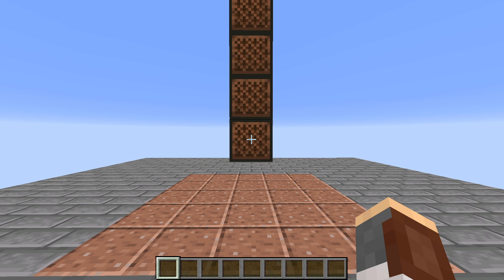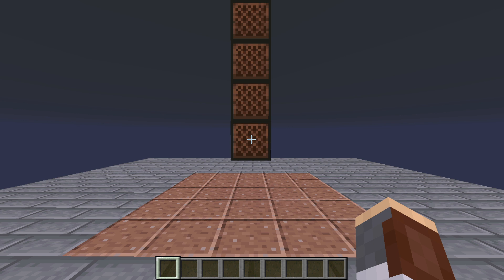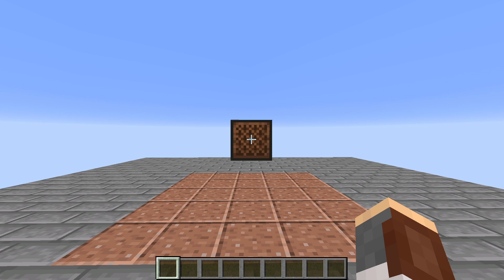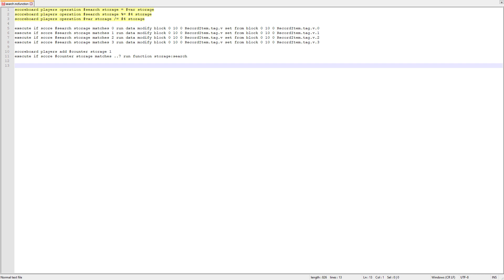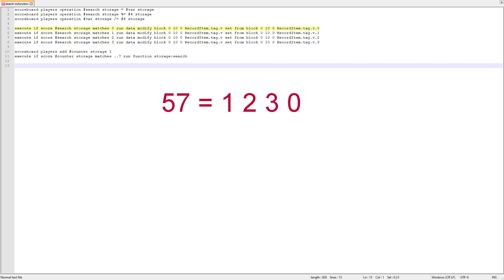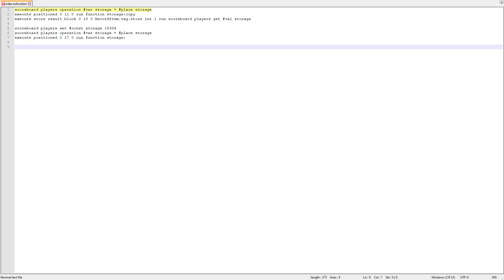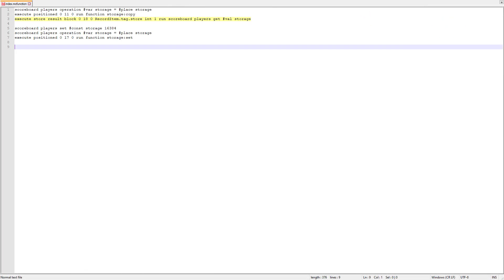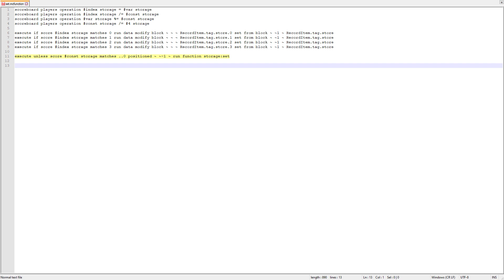Minecraft 1.15.2: Read-and-Write Jukebox Data Storage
Hey, all! It's been a while, hasn't it? Today I bring you a Jukebox data storage I made 8 months ago where you are able to read data from the system and write data into it. It can store both numbers and text/names (such as the name for an armorstand), and since the values don't have to be set in the Jukebox beforehand it offers a lot of flexibility. While the Jukebox data storage concept has been around for a while, I've only seen one other system for it (which was read-only using functions, requiring manual input for writing to the system). Hopefully I helped those unfamiliar with this type of storage get an understanding of how this type of system works and what it can be used for. If you enjoyed the video, a like would be much! And make sure to go check out NOPEname, who made the data storage I referenced in the video!: